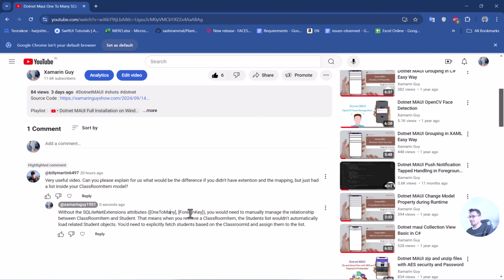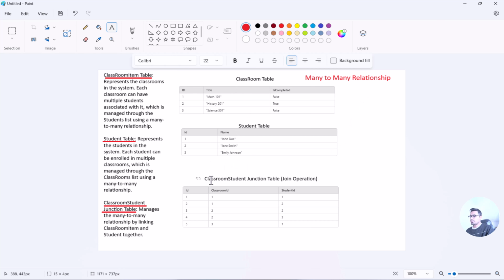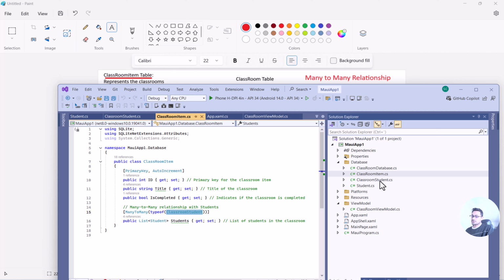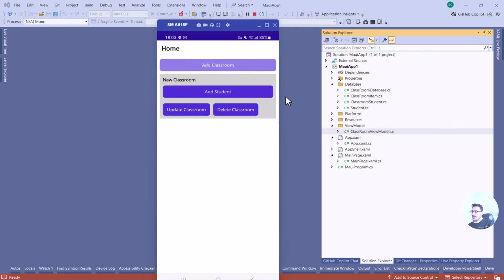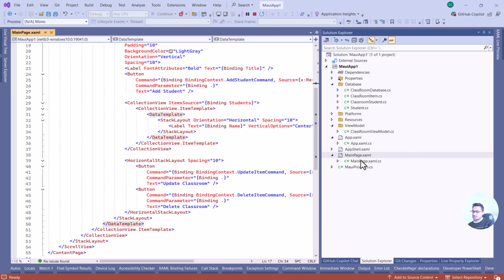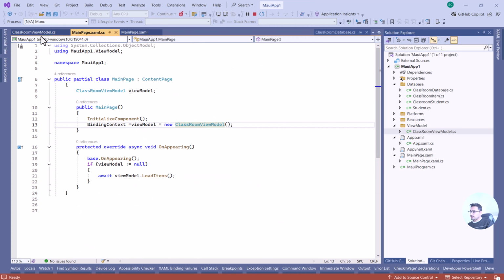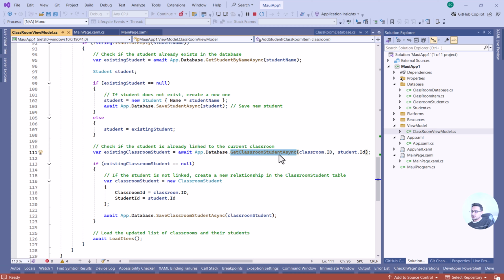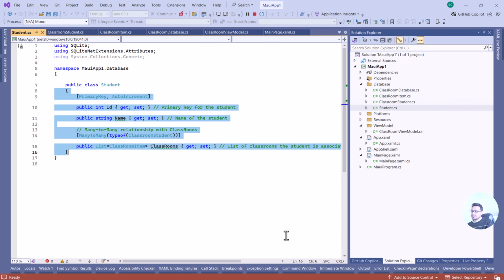Dotnet Maui Many To Many SQLite Database with Extensions